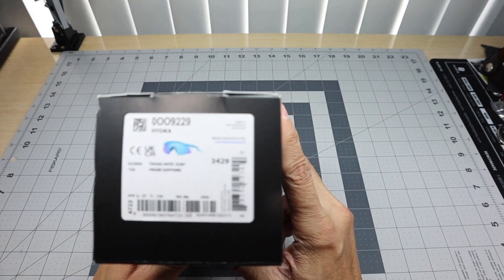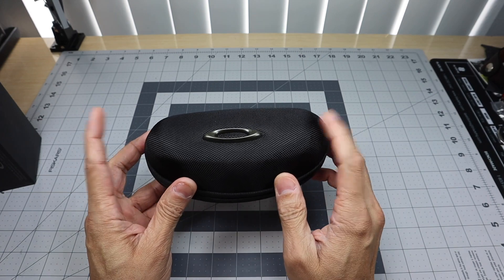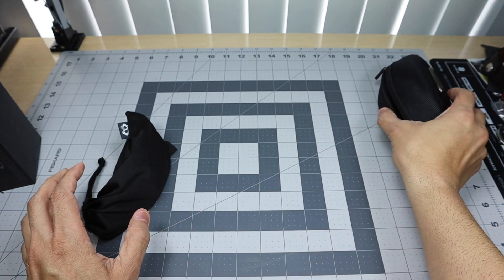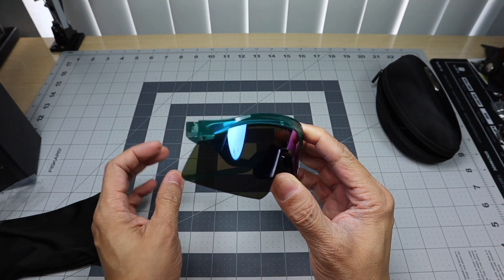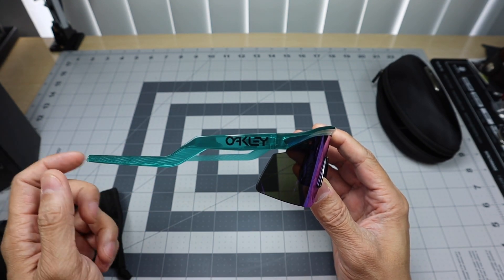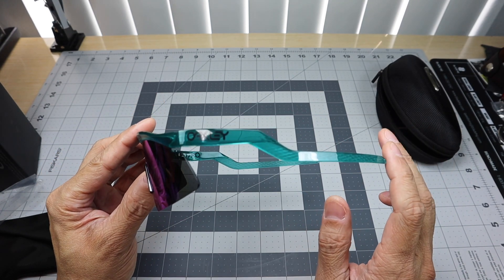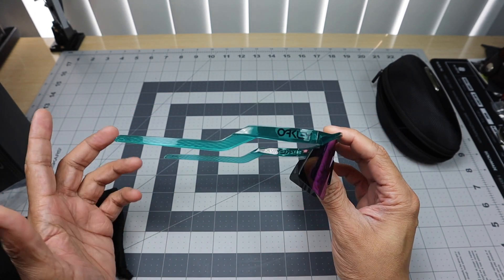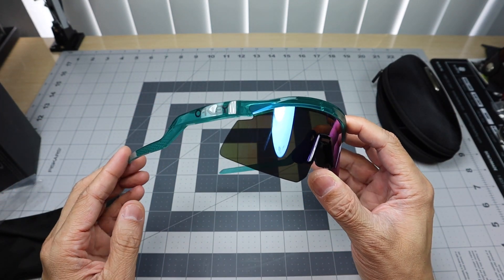Oakley Hydra Trans Artic Surf BiO-Matter Frame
A look at the Oakley Hydra in the Trans Arctic Surf Frame made of BiO-Matter.